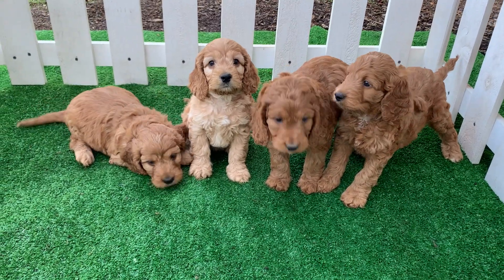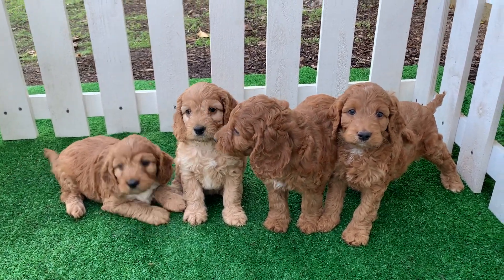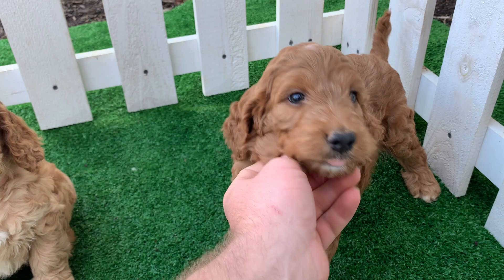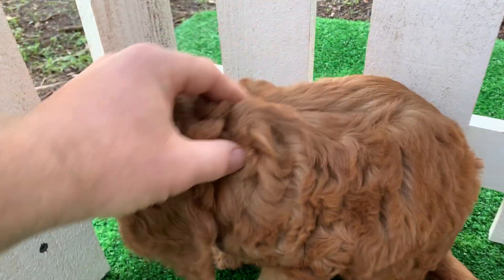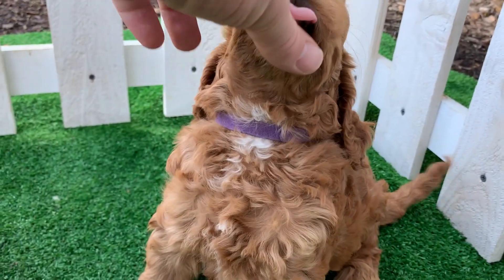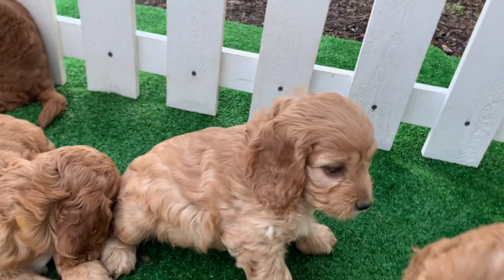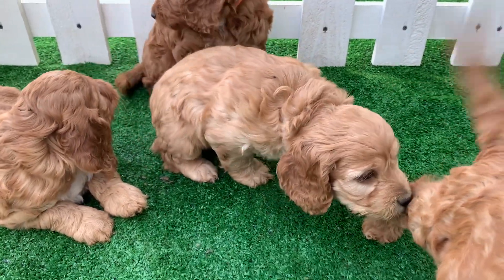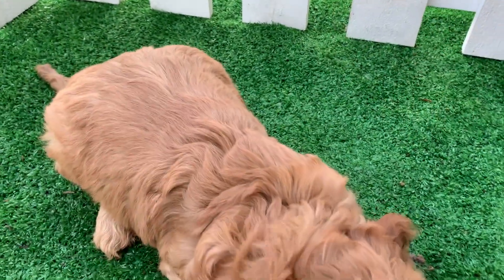Stetson's Doodles Puppy Videos 1-15-2021 Dakota Girls